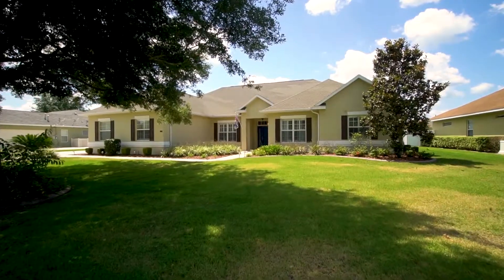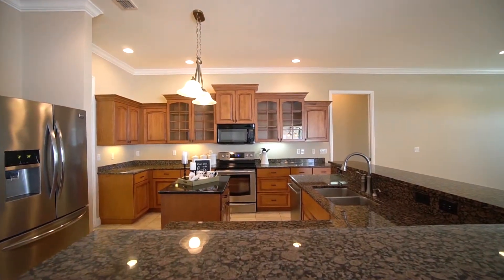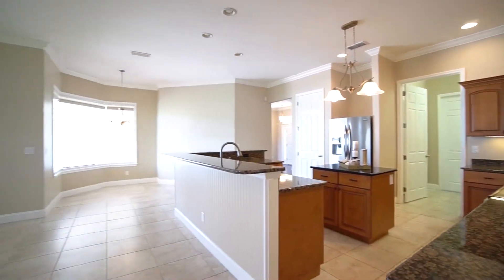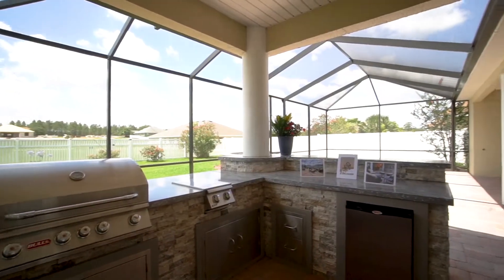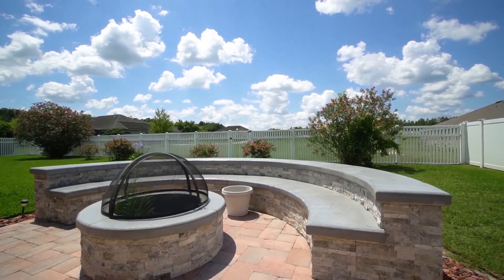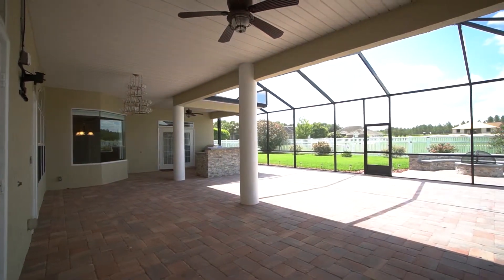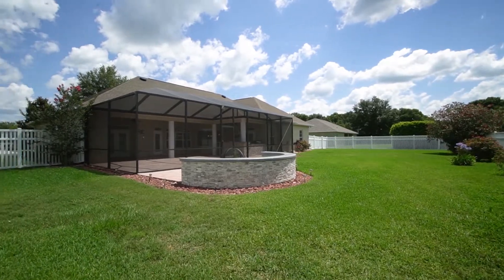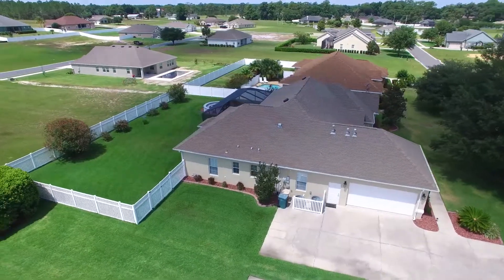4744 SE 35th St Ocala, Fl